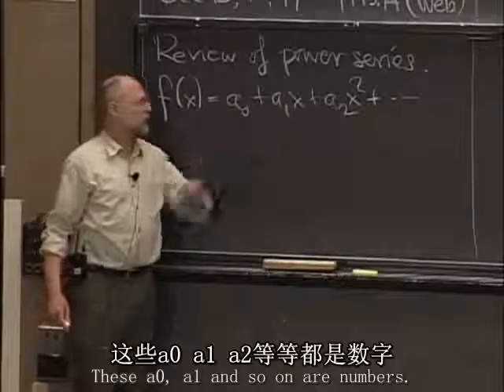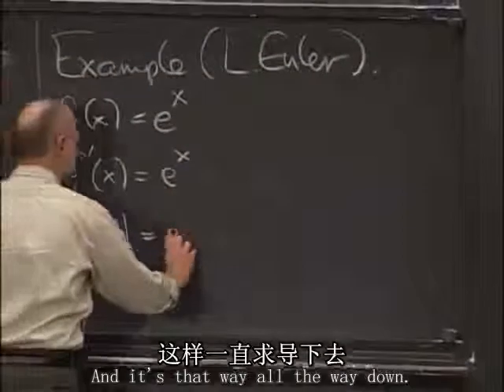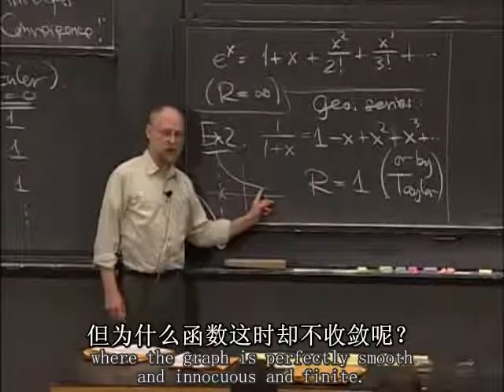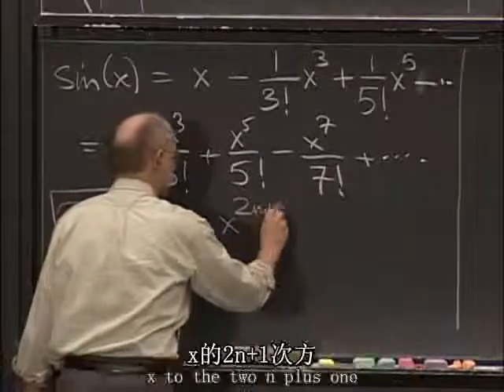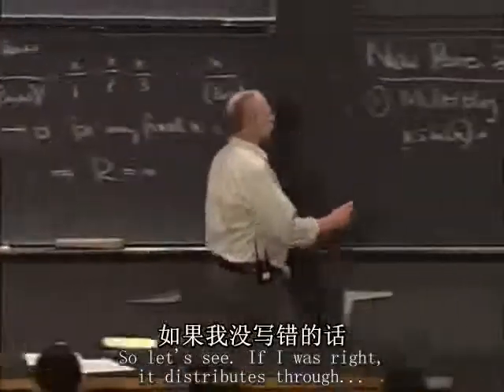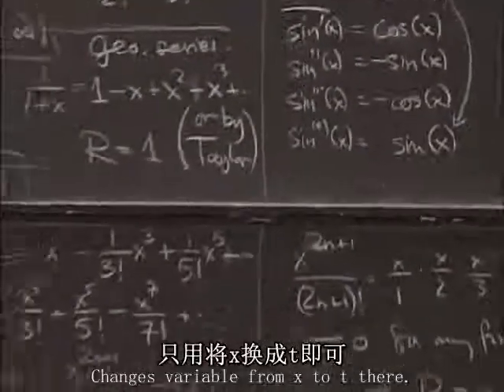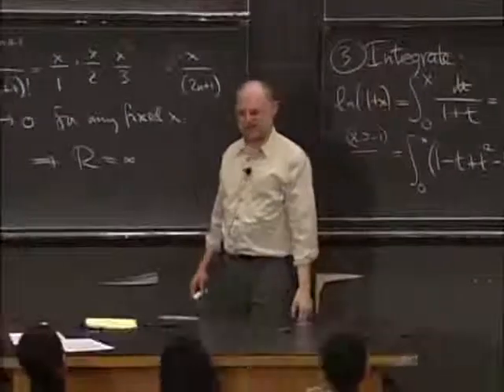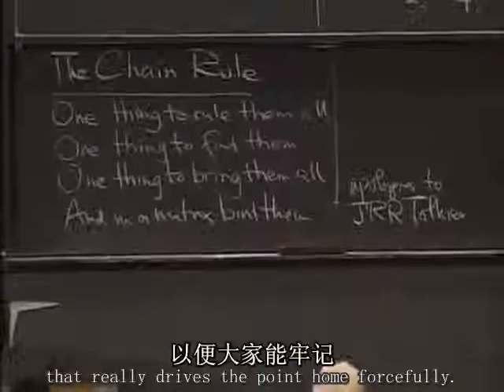第35集 期末复习